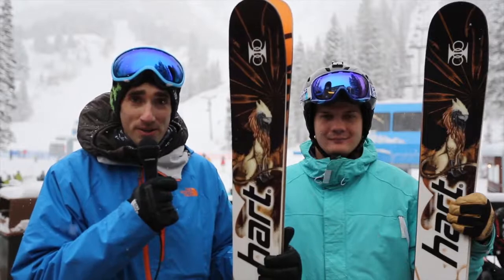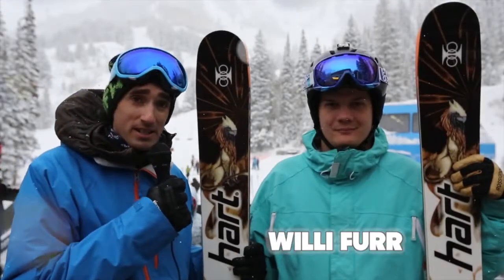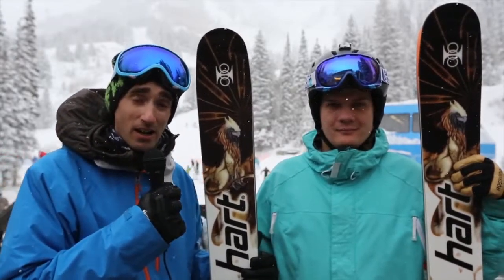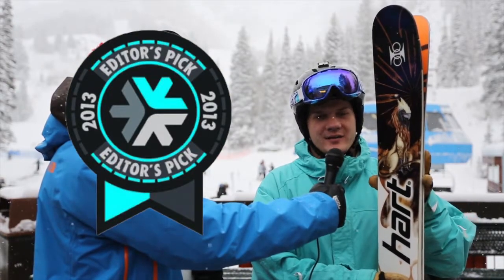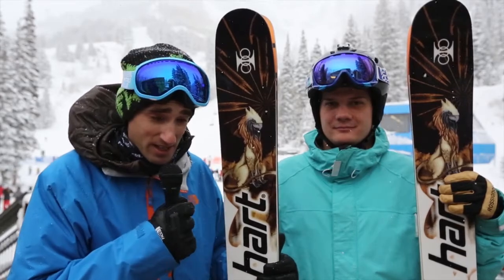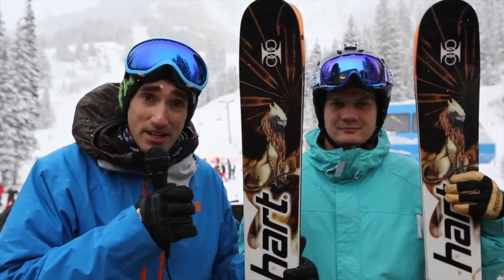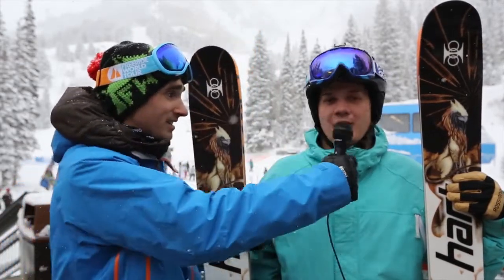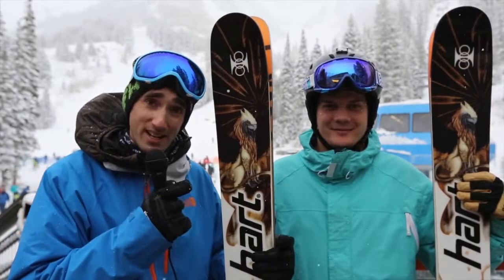The 2013 Hart Griffin — Snowbird Resort, Utah 12/16/12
The 2013 Hart Griffin presented by Jeff Berman and Willi Furr on location at Snowbird Resort, Utah.